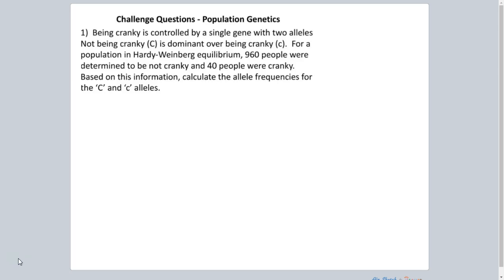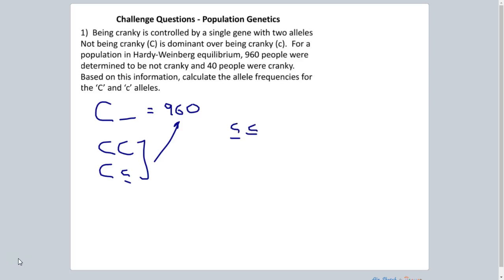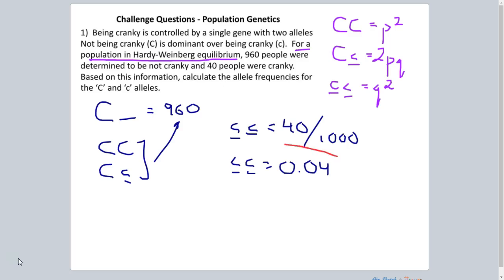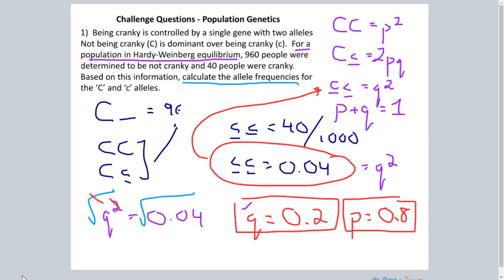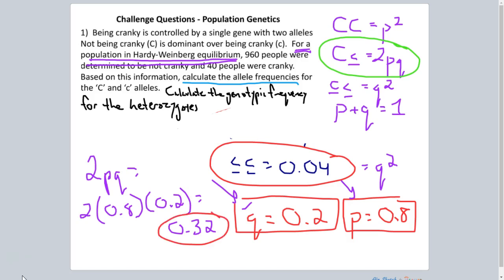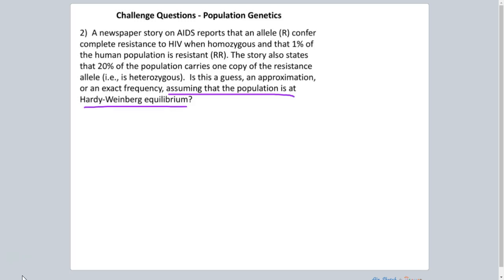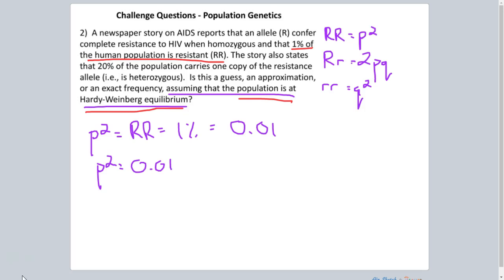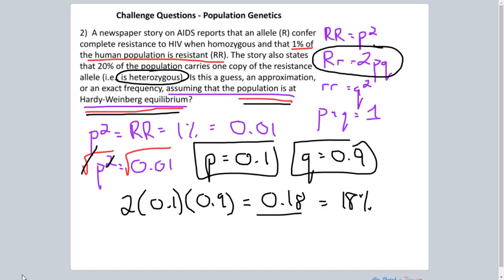Population Genetics Challenge Question 1 & 2 Review